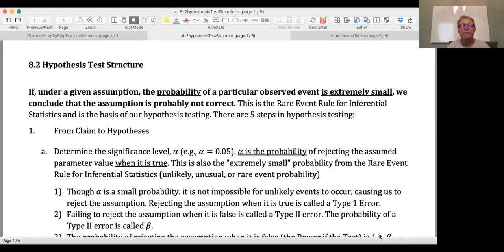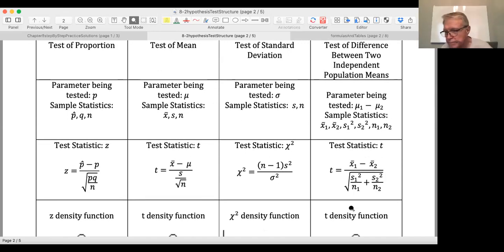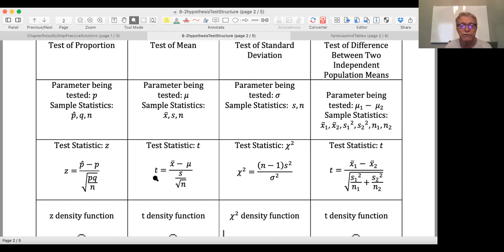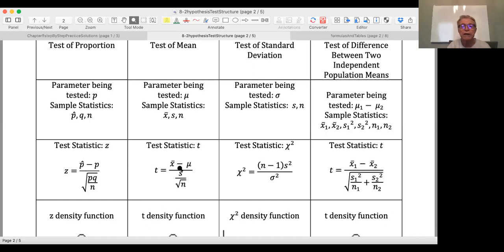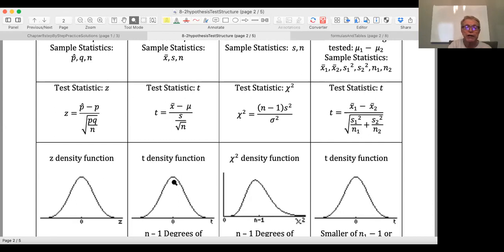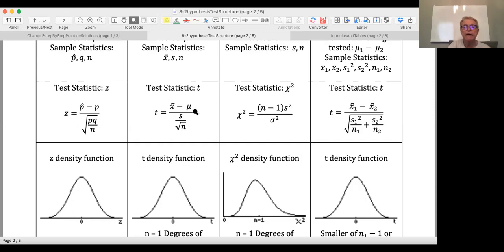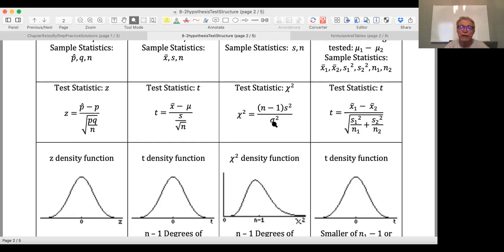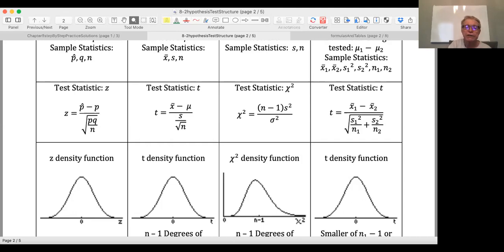Hypothesis Test Step 2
Identifying and understanding the correct test statistic formula for calculating the test statistic.